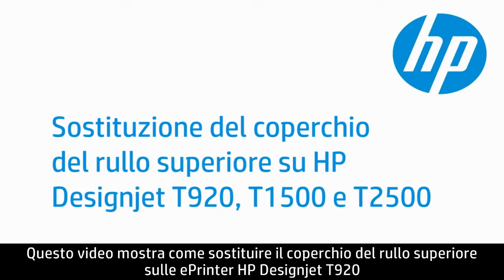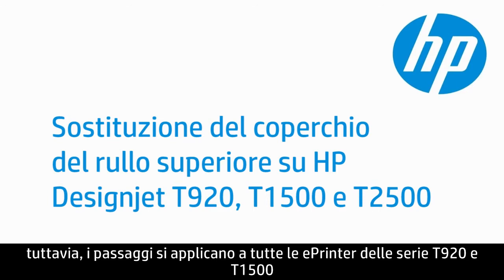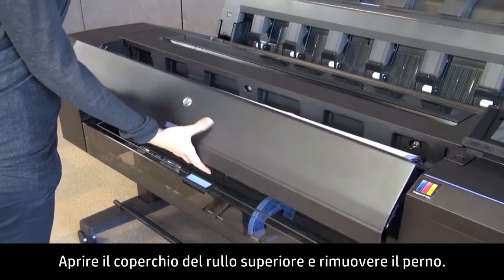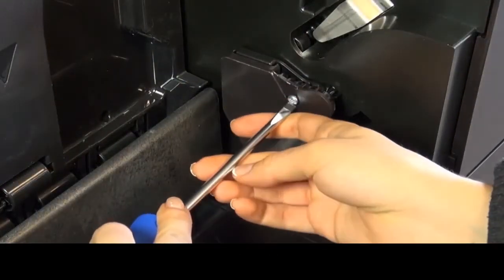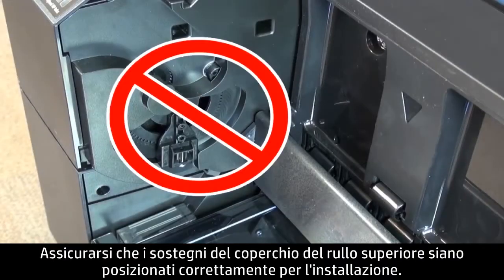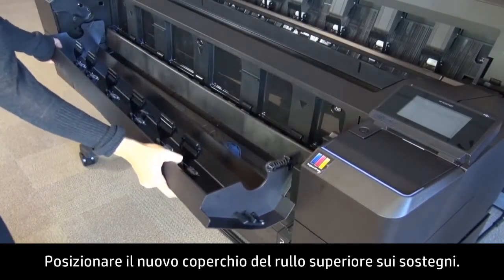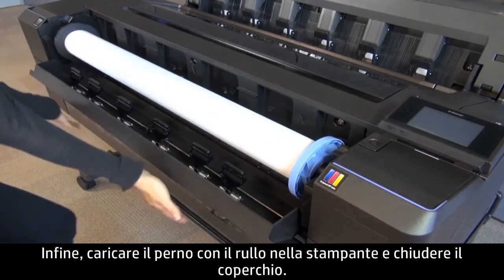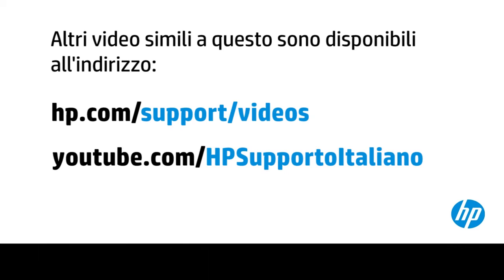Sostituzione del coperchio rullo superiore su HP Designjet T920, T1500 e T2500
Come sostituire il coperchio rullo superiore su ePrinter HP Designjet T920 e T1500 ed eMultifunction T2500. Il modello visualizzato è il T1500; tuttavia, i passaggi si applicano a tutte le ePrinter serie T920 e T1500 e alle eMultifunction T2500.